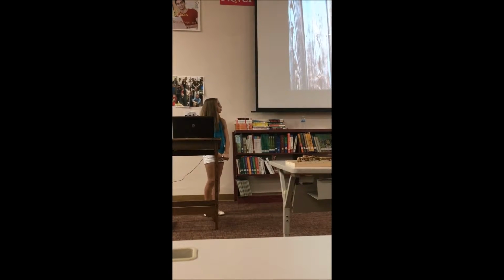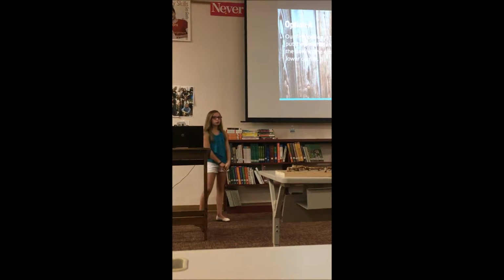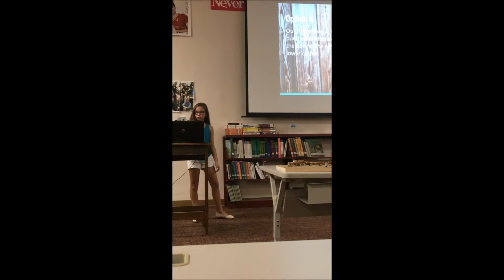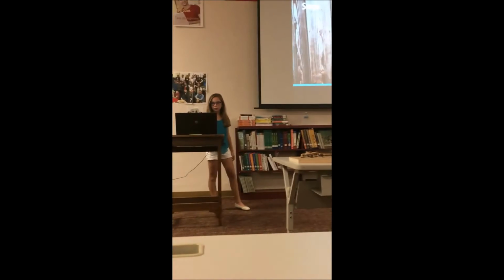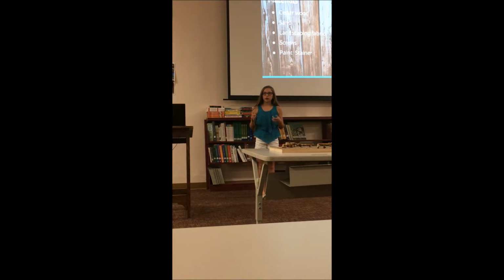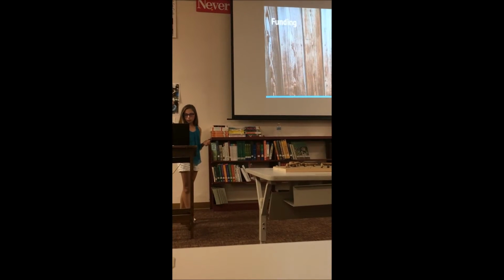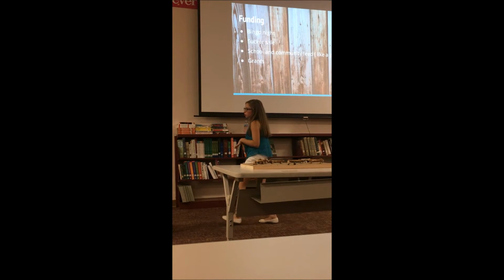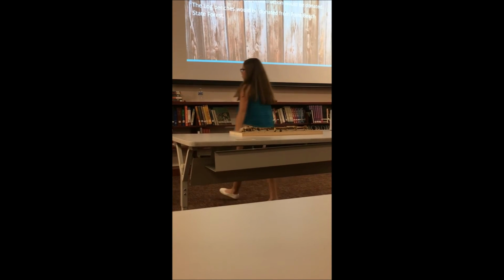Science English PBL Presentation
PBL Presentation for Science & English Class